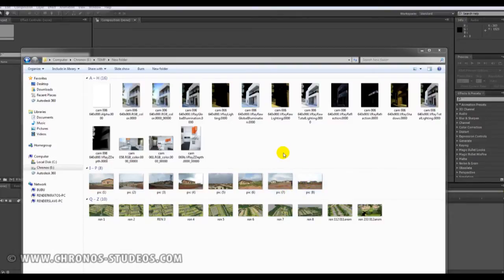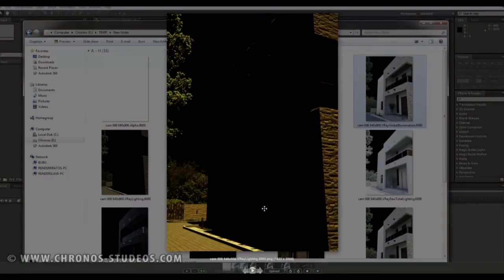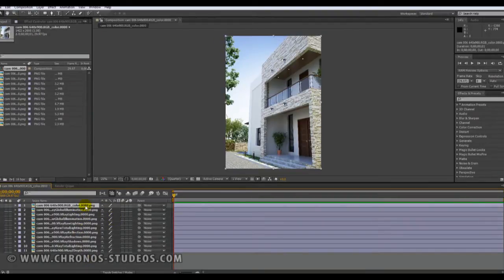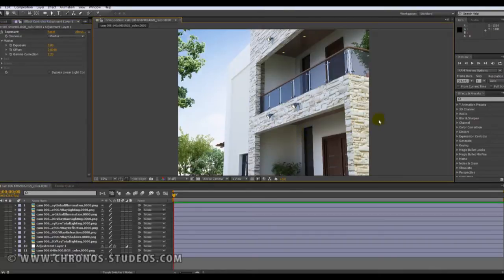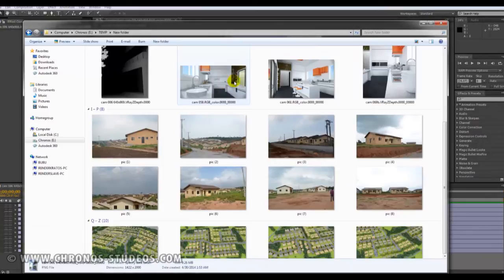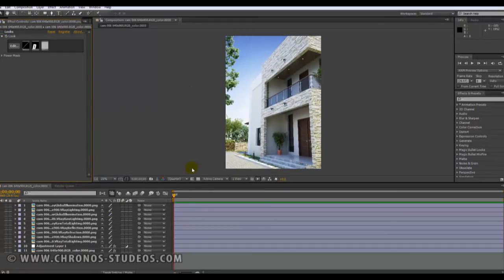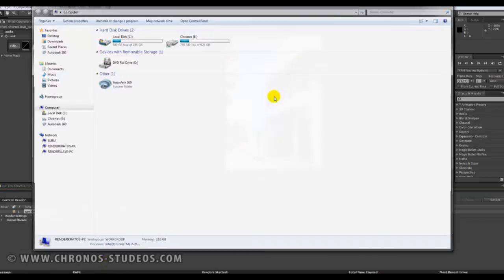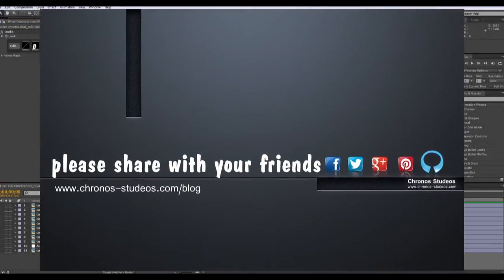Tutorial - How to create realistic post-rendering of 3D rendering in After Effects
A tutorial by Chronos Studeos Architect and Animation Supervisor Hassan Anifowose showing how to create realistic post-rendering of a 3D rendering in Adobe After Effects.